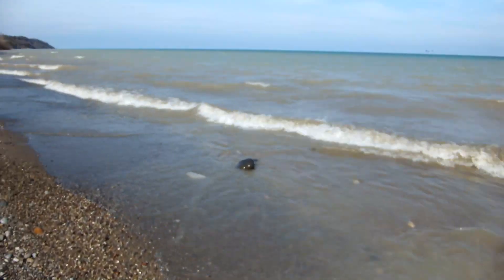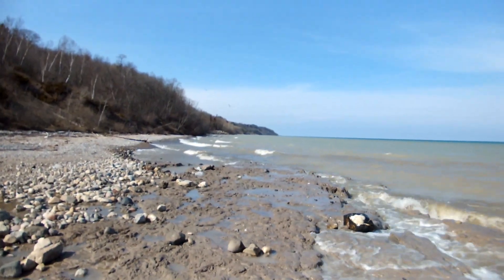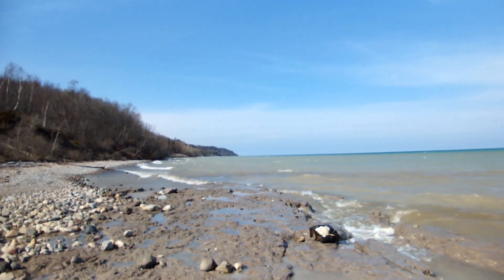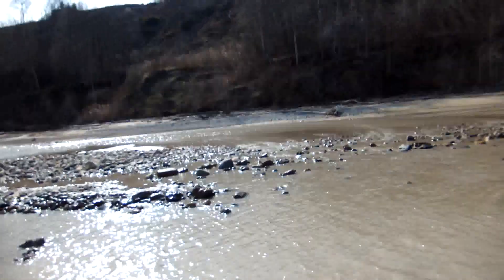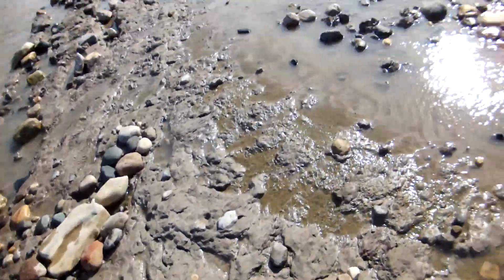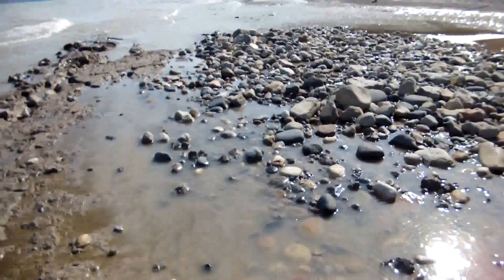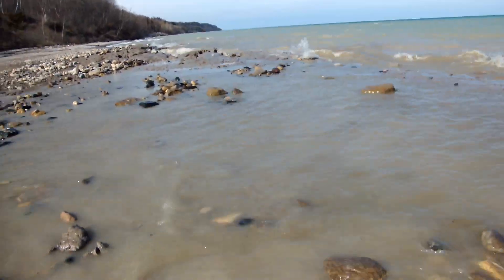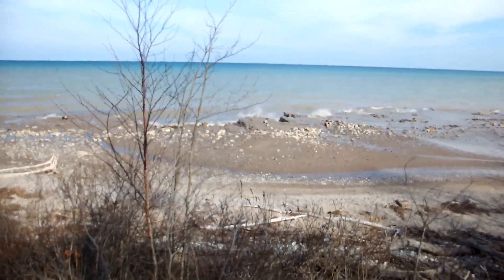Draining the Great Lakes Part 2 (rocks and minerals)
Discovering a very rare land feature for Lake Michigan